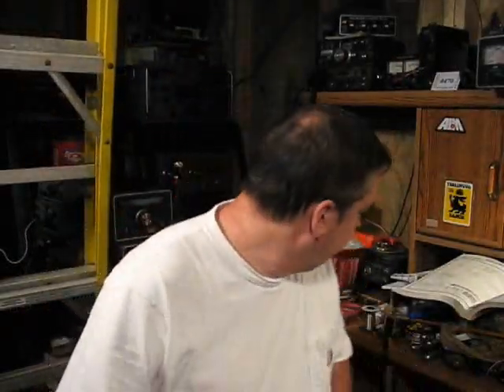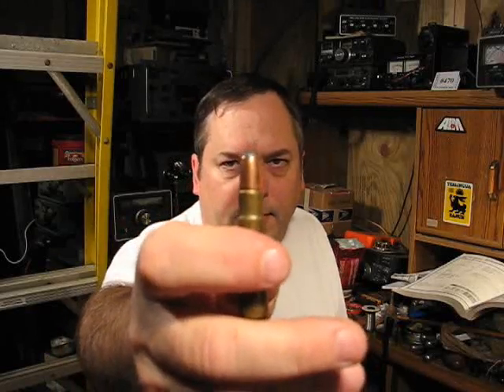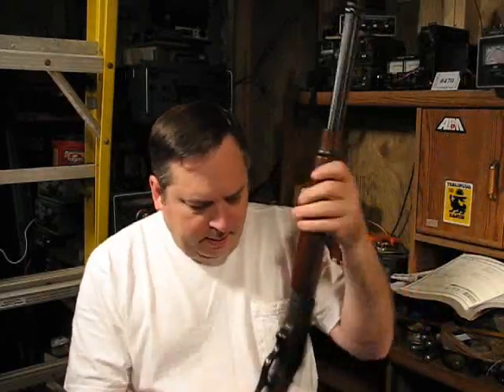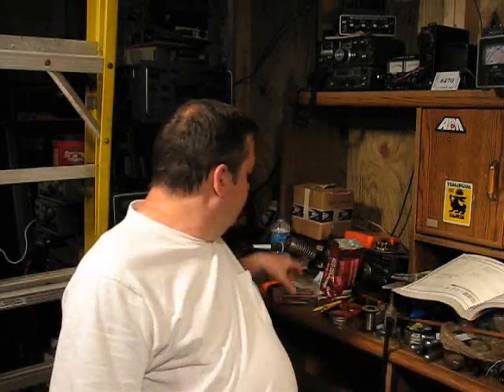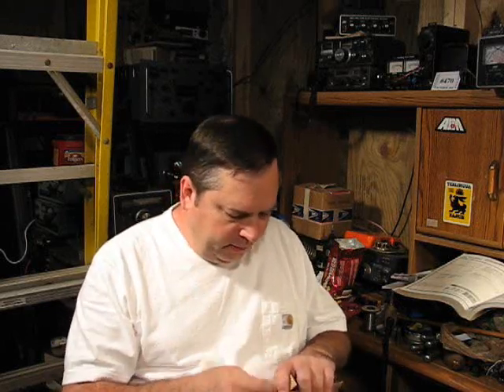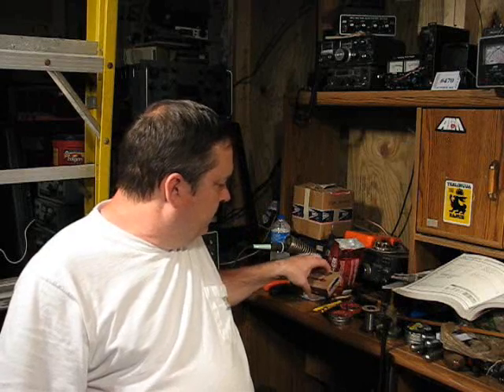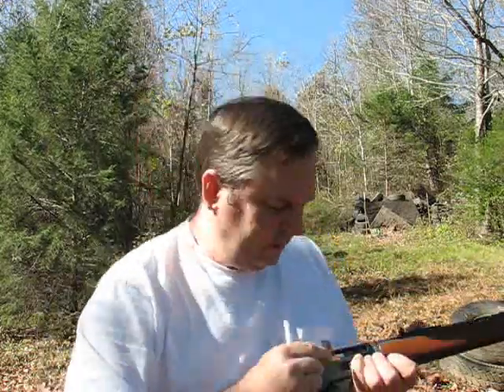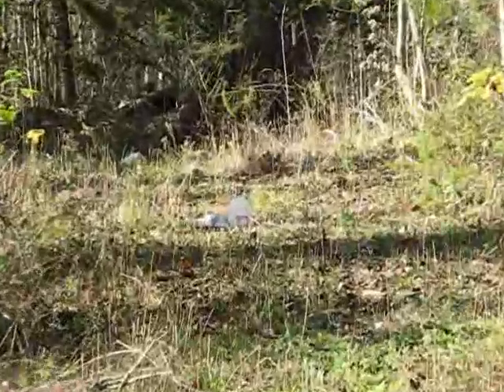Marlin 336, .35 Remington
Shooting and discussion of the .35 Remington cartridge.
Marlin 336 accessories
.35 Remington ammo and reloading